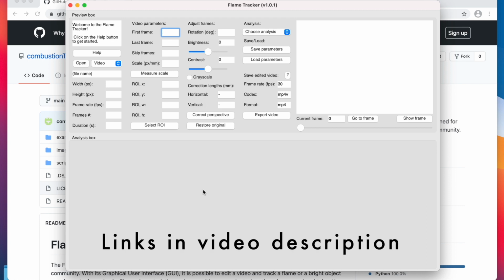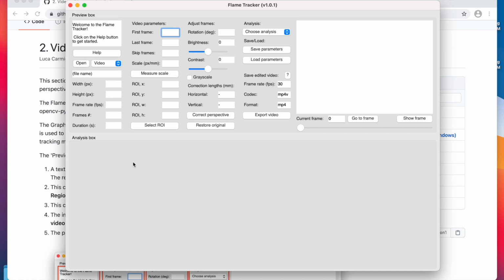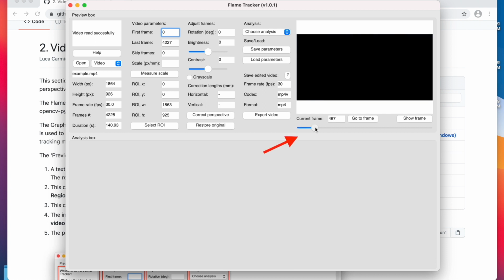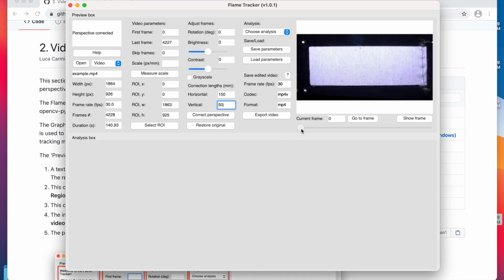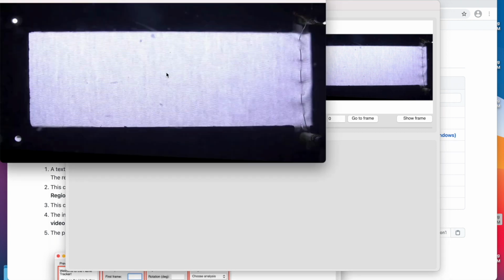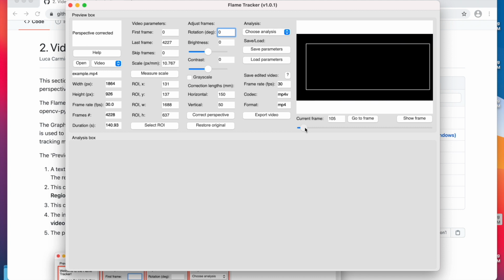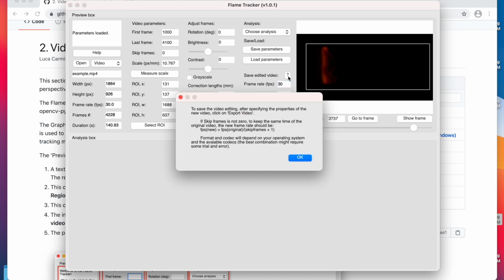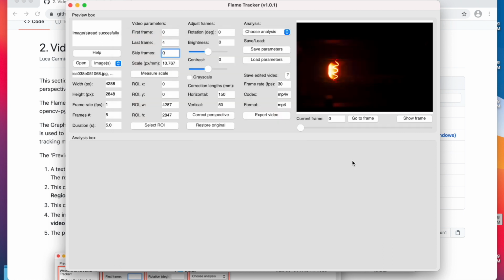(old version) Flame Tracker: Video editing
The Flame Tracker is a video processing application designed for the combustion research community. In the previous video we launched the Flame Tracker and here I will explain how to use the video editing functions and prepare a video for the analysis.

0:00​ Explaining the Preview box
1:03 Open a video
​2:15 Correct perspective
3:05​ Brightness, contrast, and rotation
3:50 Select the scale (px/mm)
4:28 Select the Region of Interest (ROI)
5:19 Save parameters
5:38 Export edited video
6:43 Open images